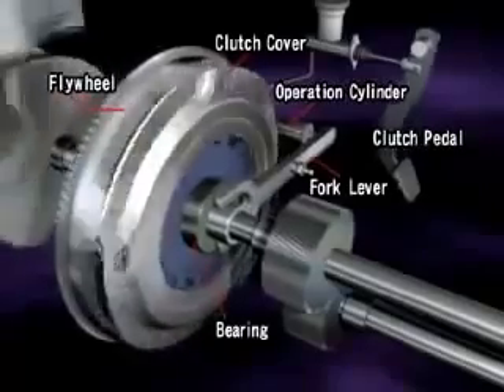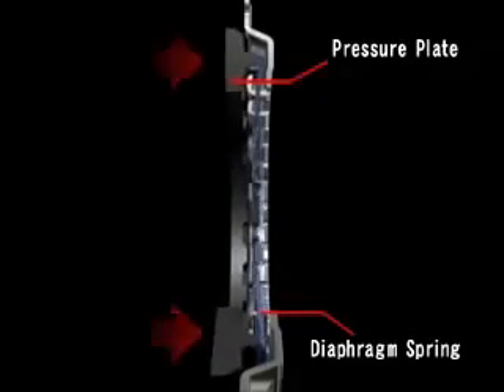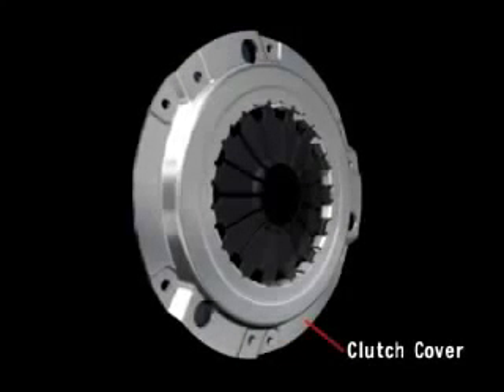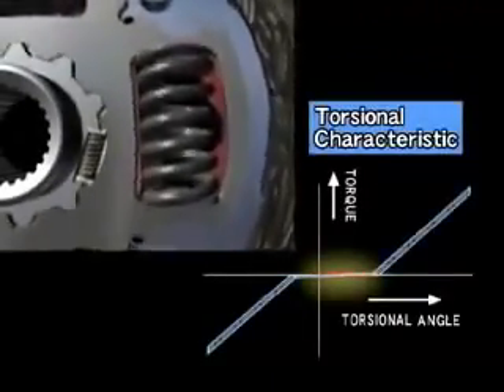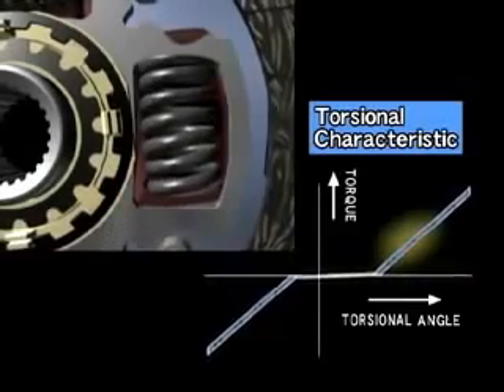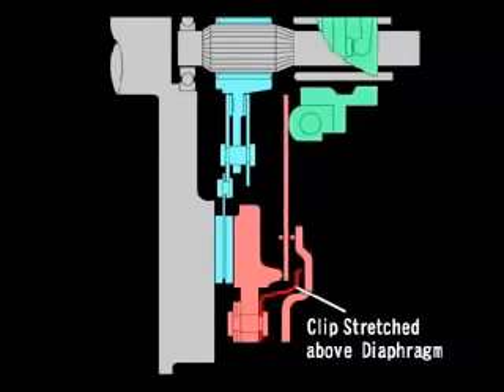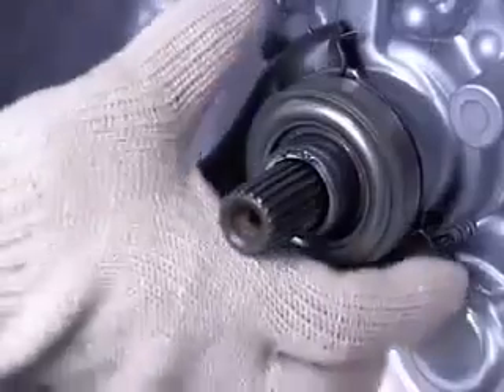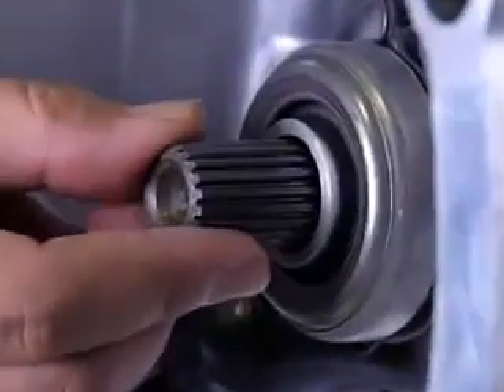Будова і робота зчеплення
Опис будови і роботи однодискового фрикційного зчеплення з діафрагменою пружиною і гасителем крутильних коливань